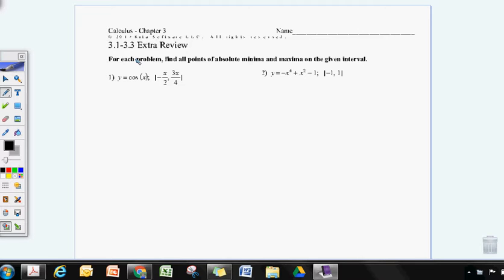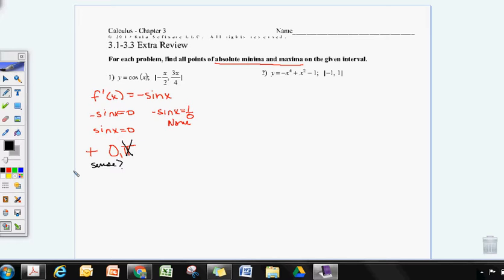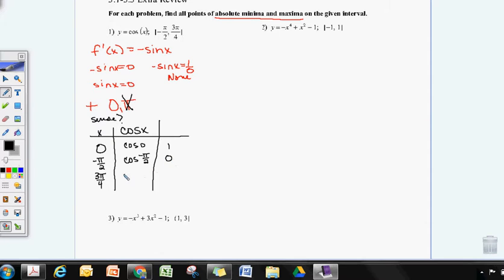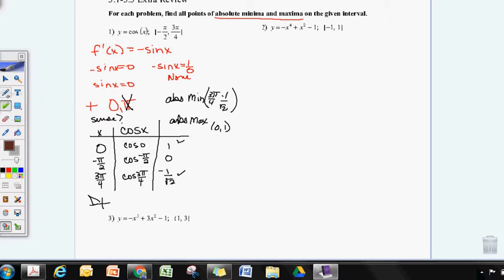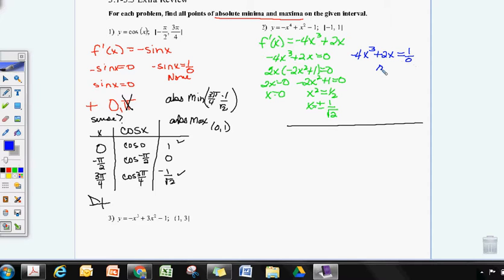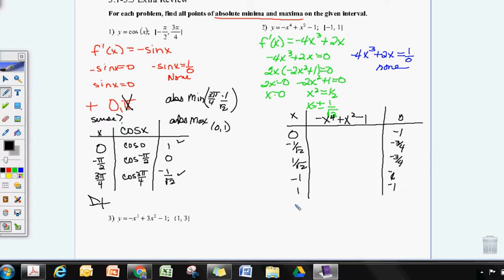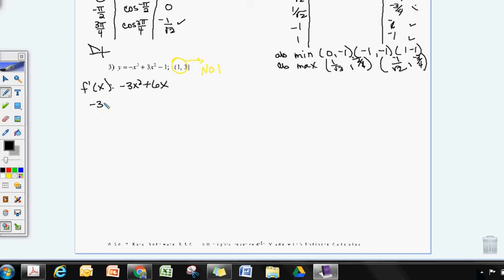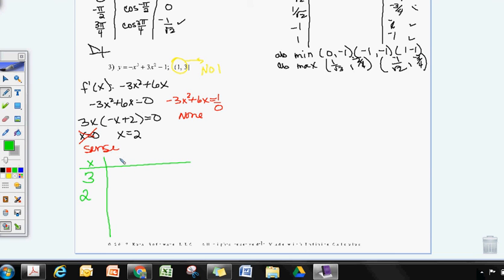3 1 3 3 ex review p 1